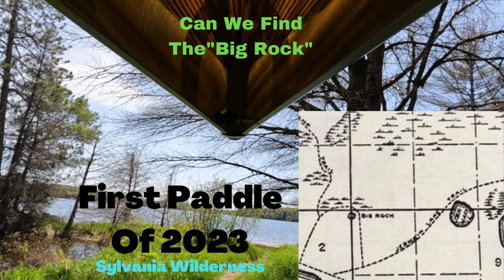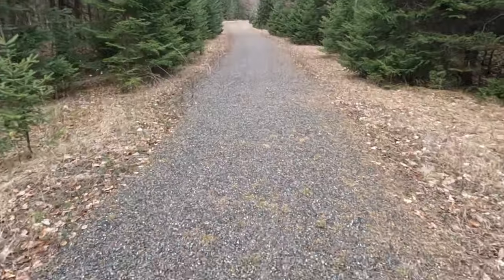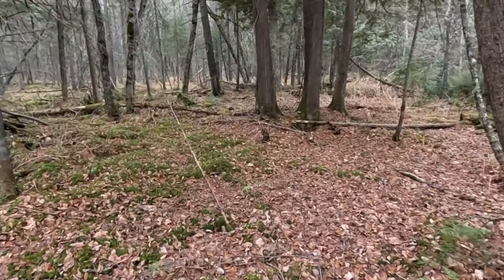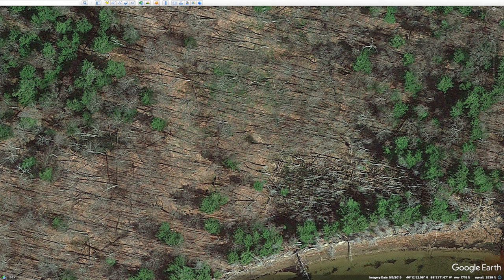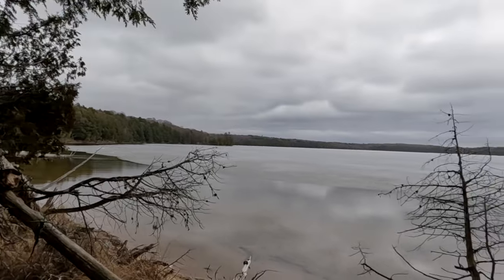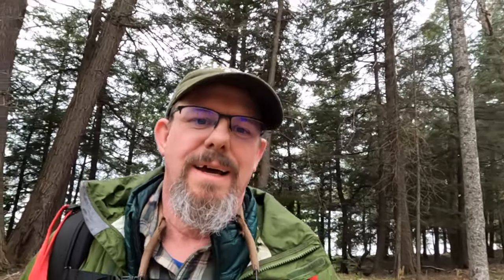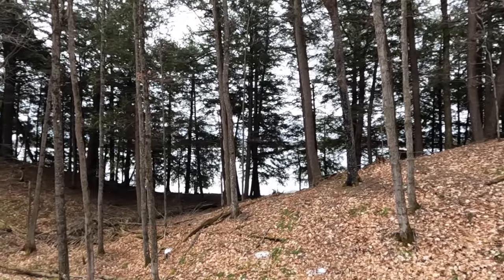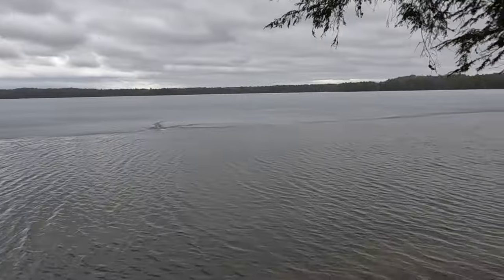Searching for Glacial Erratics in the Sylvania Wilderness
Join me on a search for a large glacial erratic ner the shore of Whitefish Lake in the Sylvania Wilderness.

Hemlocks & Loons Links